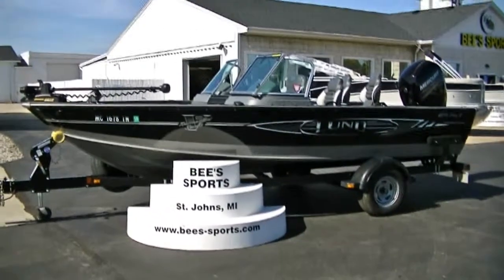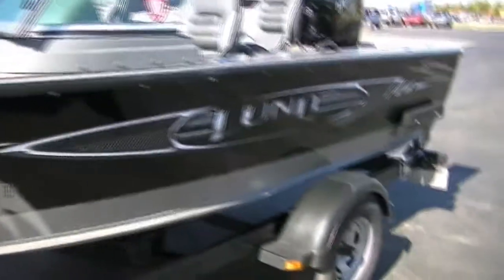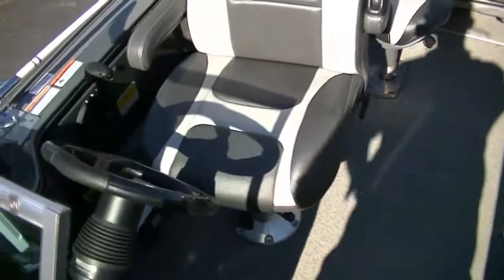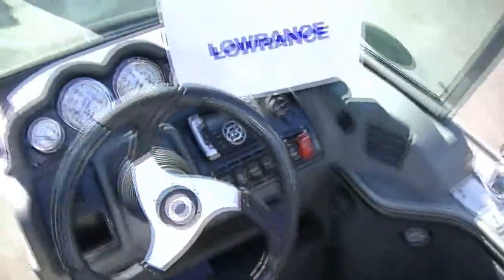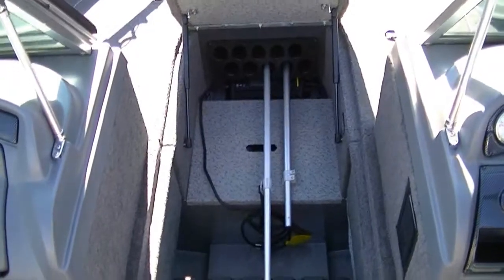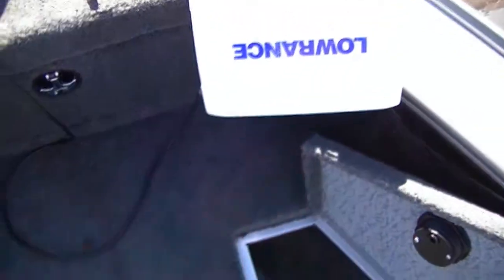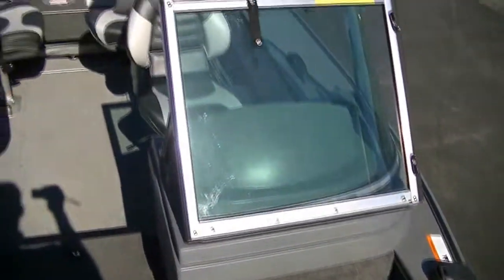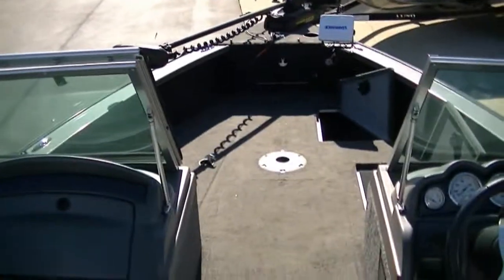2012 Lund 1875 Pro-V IFS/SE w/ Merc 150 4/S (USED) SOLD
2012 Lund 1875 Pro-V IFS/SE w/ Merc 150 4/S (USED) SOLD